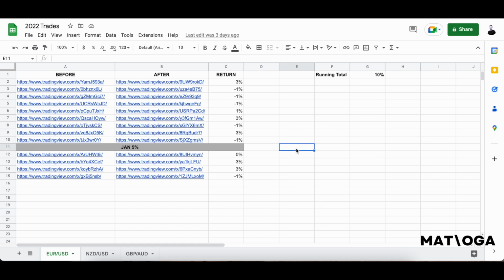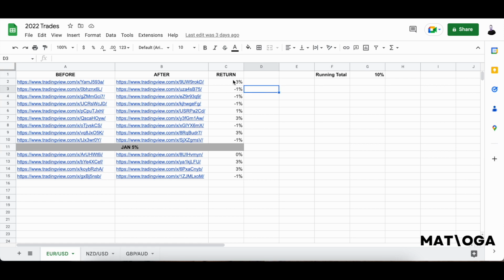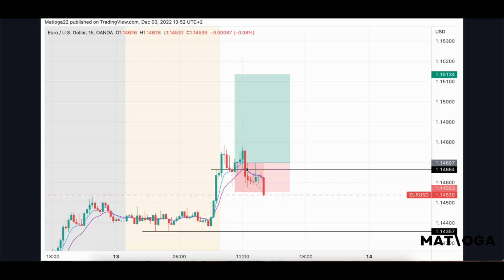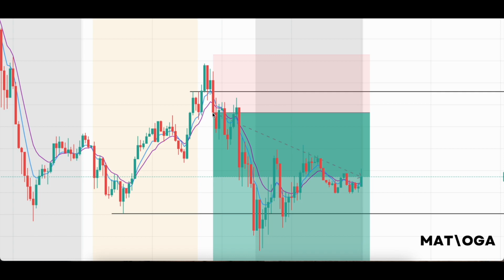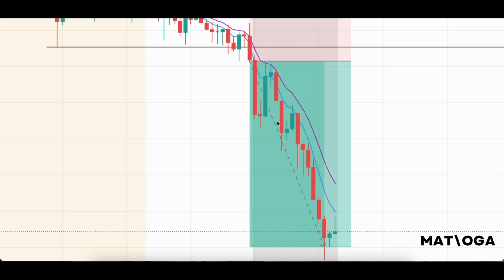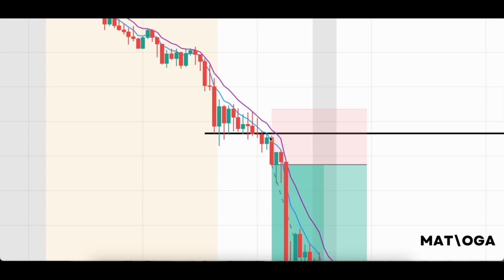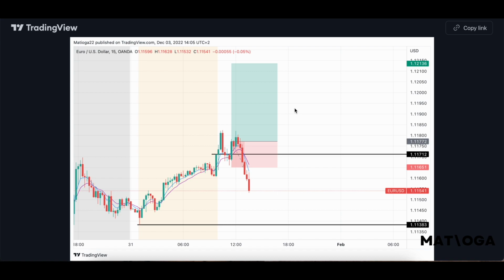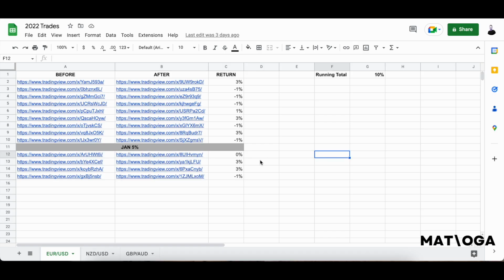Refining Strategy Entries | Part 6